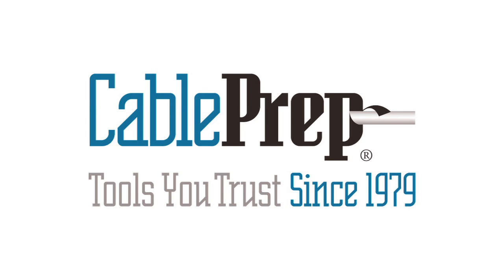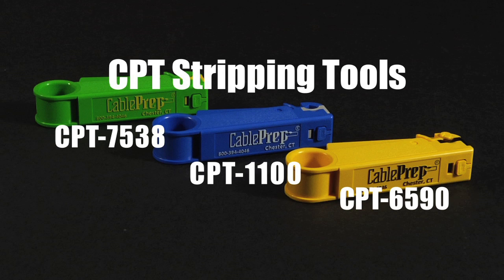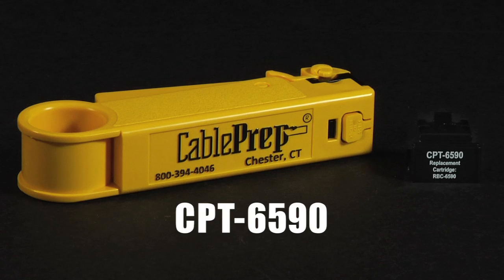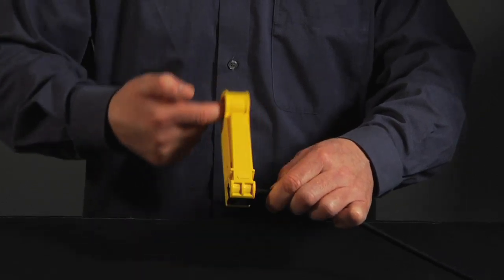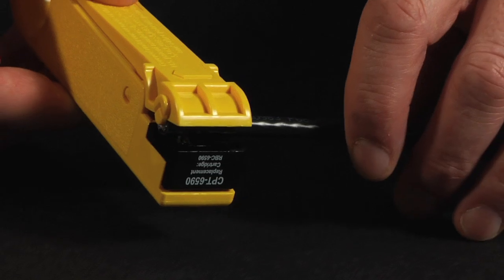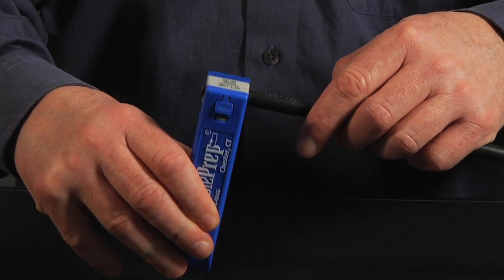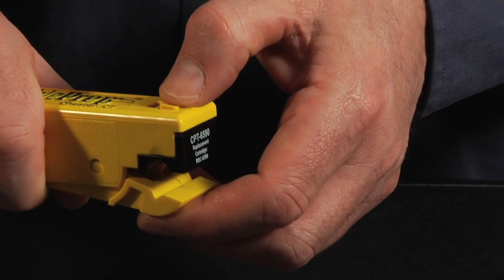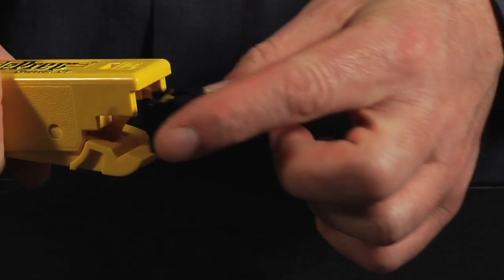CPT Stripping Tools | CablePrep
CPT coax cable strippers are factory-calibrated to remove the right amount of cable jacket, cut the braid and dielectric to the proper length, and expose the center conductor in one smooth operation. The CPT Series of cable jacket stripping tools work on all braided drop cables, including standard (single) through quad shielded RG-6, -59, -7, and -11 cables.

For more information on this product and other Cable Prep tools, please